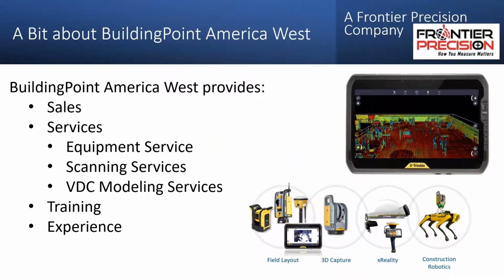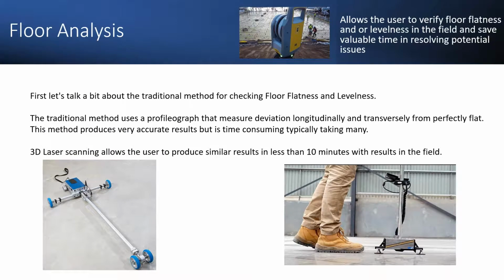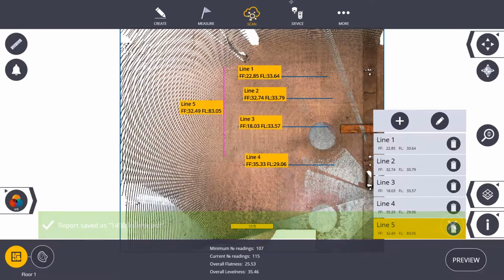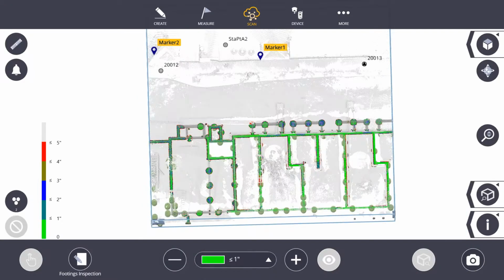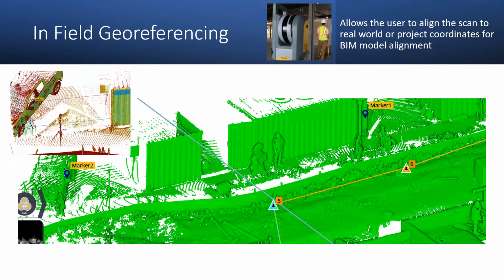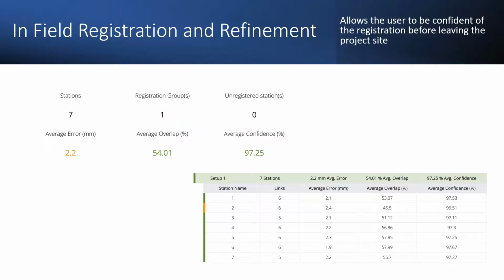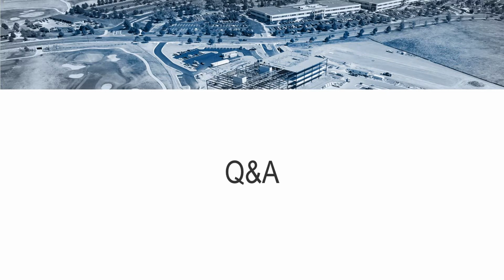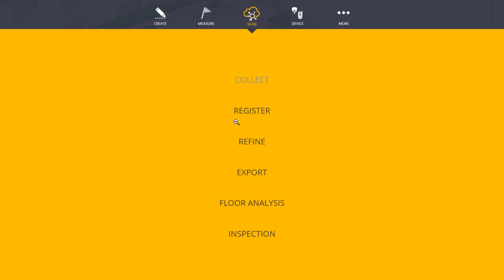Frontier Conception to Completion Series: Building Construction 3D Scanning | Technology Webinar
In this webinar, we learn about the vast amount of use cases 3D Laser Scanning has in Building Construction. We take a dive into several of the uses where contractors are seeing quick paybacks, spotting costly errors by being able to produce results in the field, and back office deliverables. We discuss using 3D Laser Scanning for producing accurate as-built drawings and BIM models for renovation work, as well as QA / QC in the field for project construction analysis. We also cover using 3D Laser Scanning to collaborate with other stakeholders of your project.